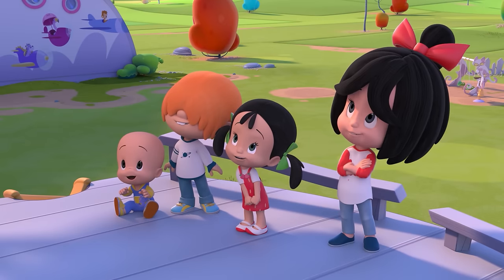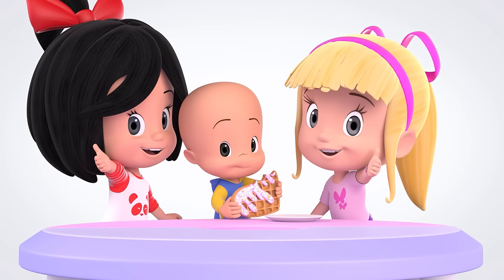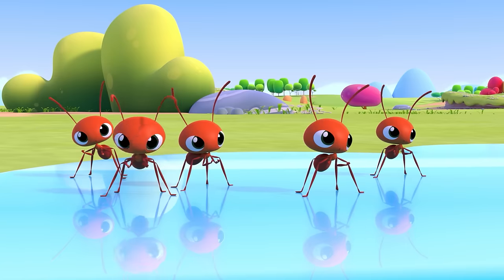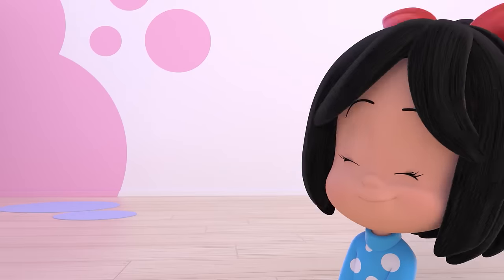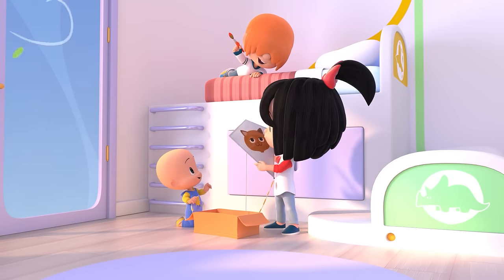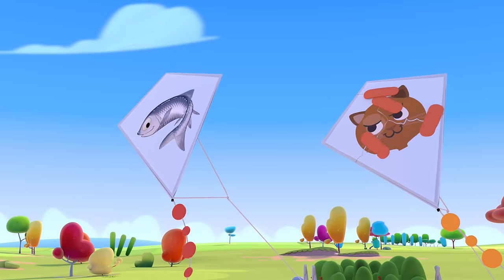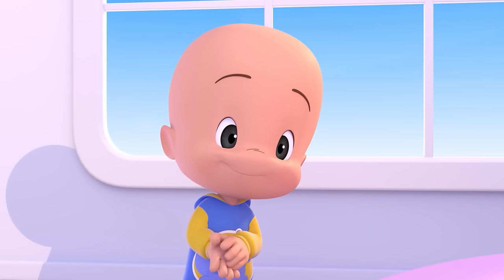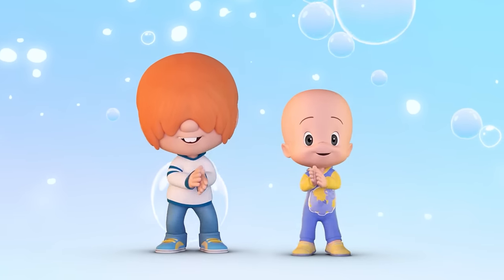Potty Training Song and more nursery rhymes for Kids by Cleo and Cuquin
Lyrics:
Poopy Poopy Poopy Poopy
Don't hold in your poopies
You know all the big kids
Always use the toilet
Sit down, and squeeze tight
Don’t forget the paper please
Use soap and water
Rinse yourself with confidence

Pee Pee Pee
Don't hold in your pee
They pee just like this
Sit down, and just relax
Flush the toilet at the end
Wash your hands, and rinse them out
You know peeing is natural

¡Let’s go play!

Welcome to the official Youtube Channel of Cleo & Cuquin - Family Telerin. Explore the channel with the best nursery rhymes and episodes of Cleo and Cuquin to enjoy with the whole family.
""""""""La Familia Telerin"""""""" is an animated series that had its big breakthrough in the 70s with their famous song """"""""Vamos a la cama"""""""" in Spain, Mexico and Latin America. Now the beloved characters are back as an animated series in 3D.

Cleo and Cuquin is an animated cartoon that tells the adventures of Family Telerin. What the five siblings like to do most in the world is to play. Every day they start a new adventure and solve problems playing to be gardeners, journalists, captains,... At the end of every adventure Cleo is happy, because she finally knows what she wants to be, when she grows up. At least for now!
Join the adventures of Family Telerin and learn new things every day!

Musical adaptation: Agustín Mejías,  Alejandro Mejías y  Marcos Mejías
Adaptation of the song lyrics: Agustín Mejías,  Alejandro Mejías y  Marcos Mejías